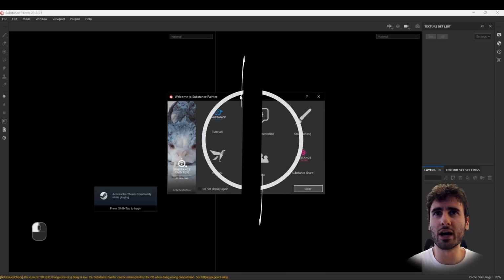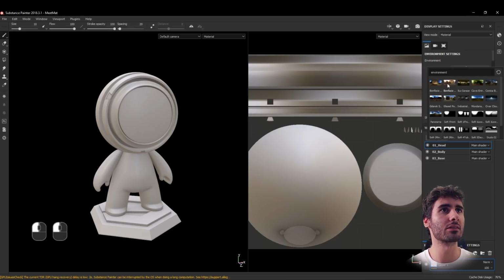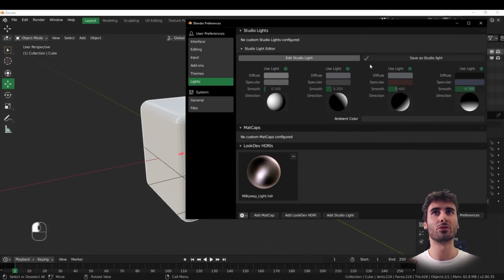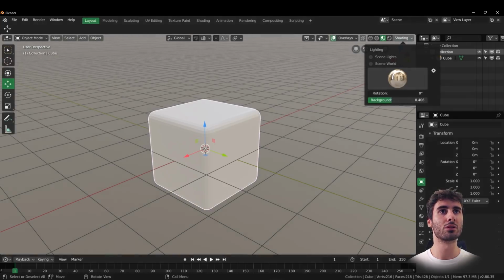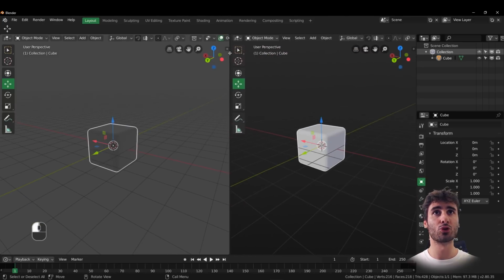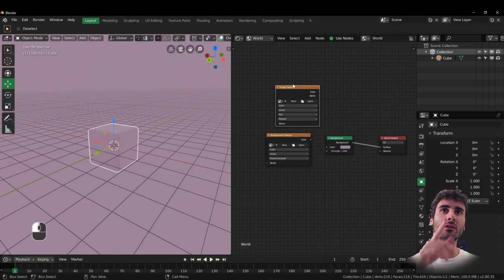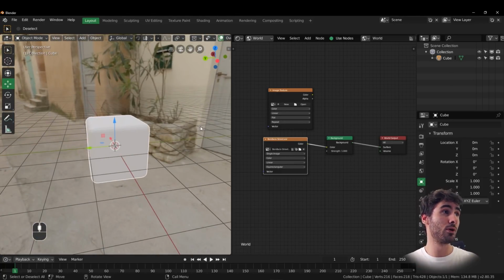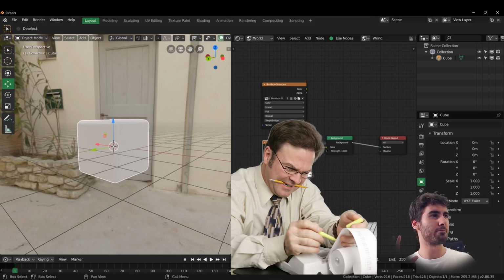Substance HDRs to Blender 2.8!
You can now add HDRs more easily with the Lookdev mode in Blender 2.8 Eevee! This is how you can develop a more consistent workflow by using the same HDRs provided by Substance Painter.